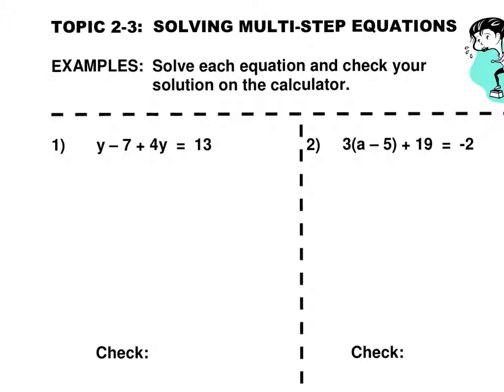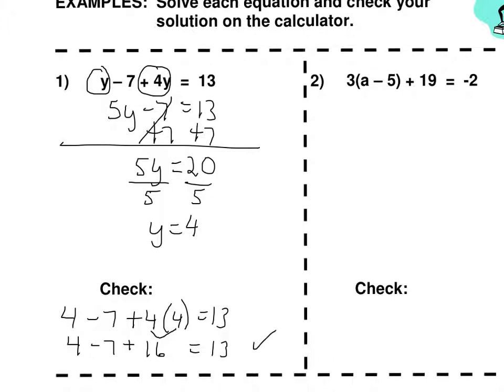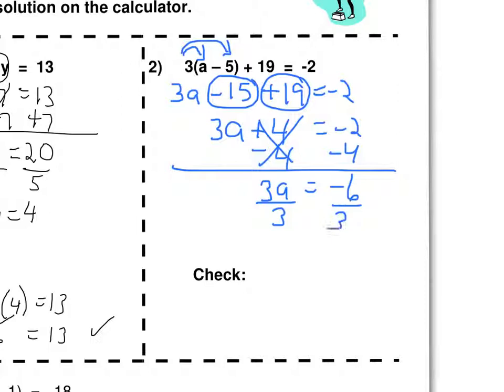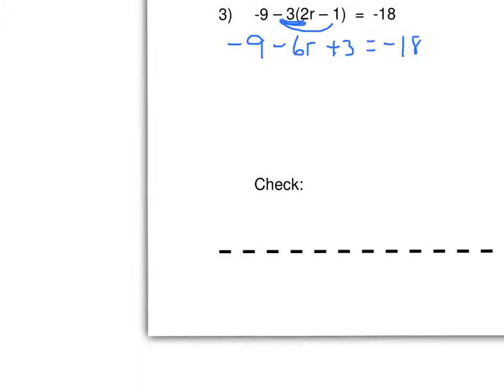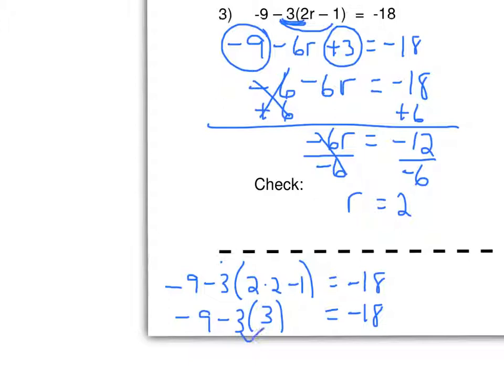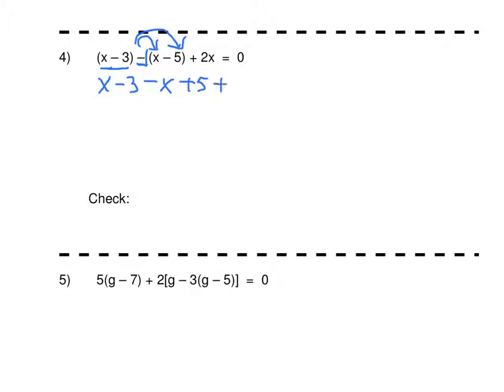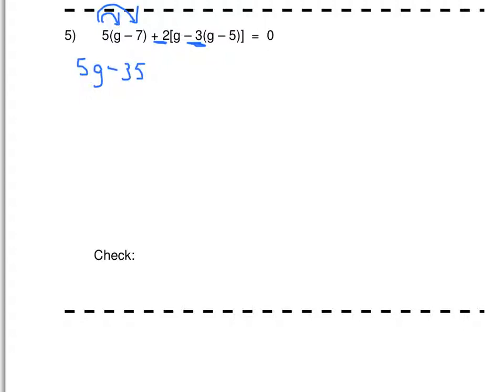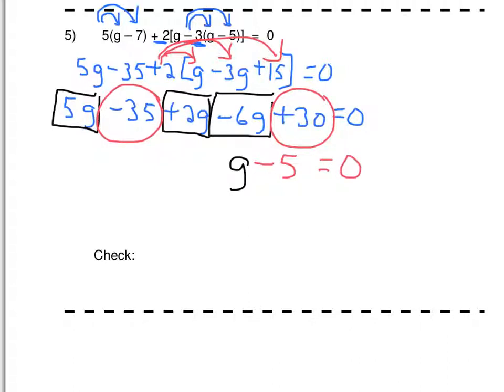Multi Step Equations